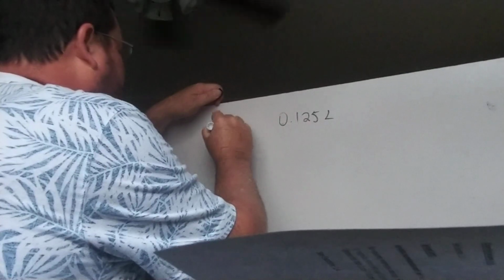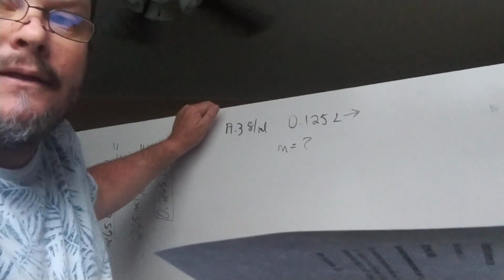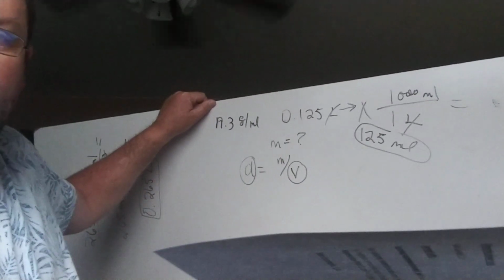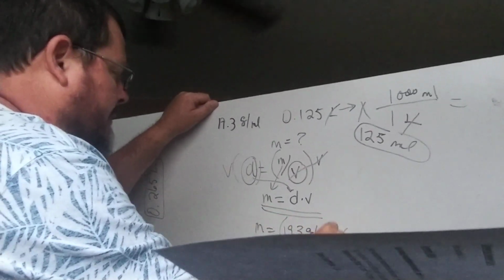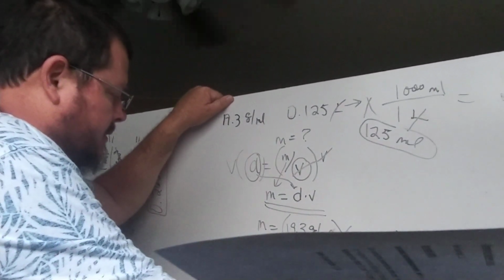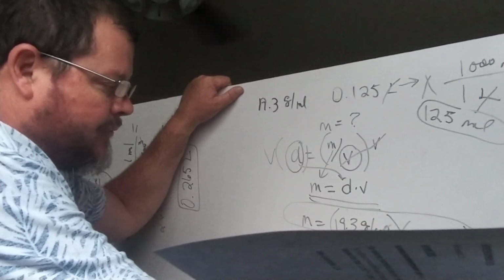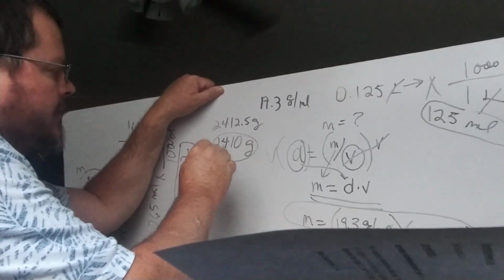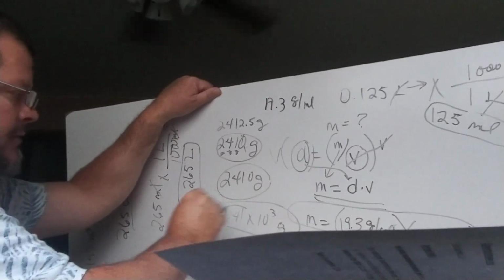Chemistry 2 of 2, Module 1